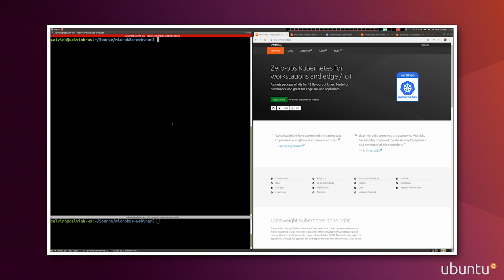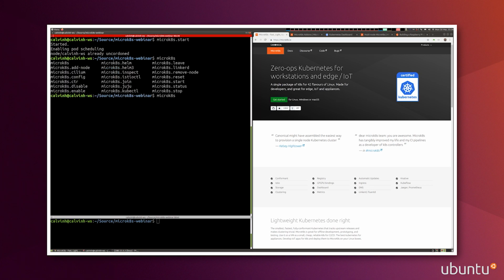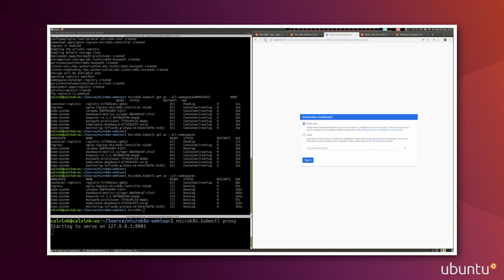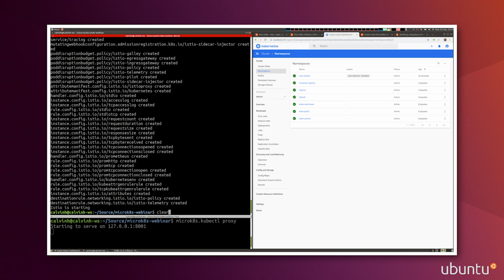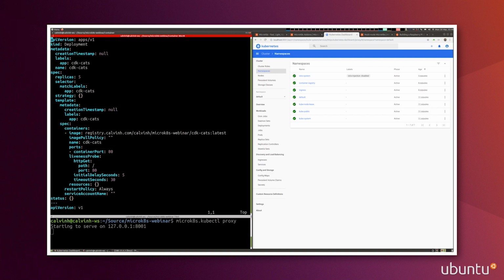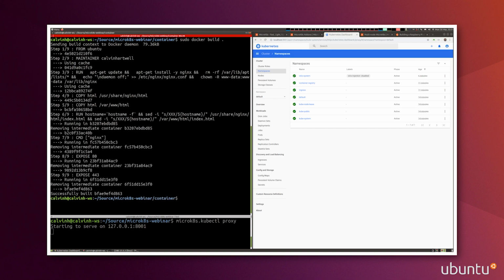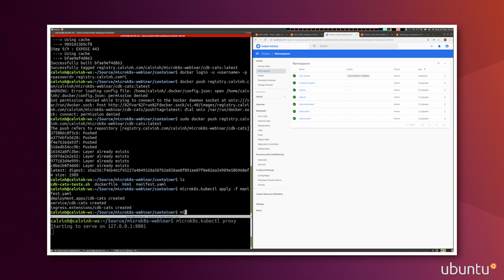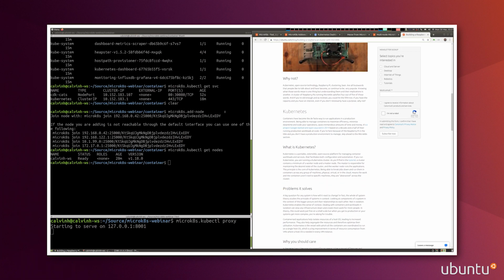MicroK8s basics: MicroK8s installation & simple commands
Want to contribute to the community by sharing your own tutorials?